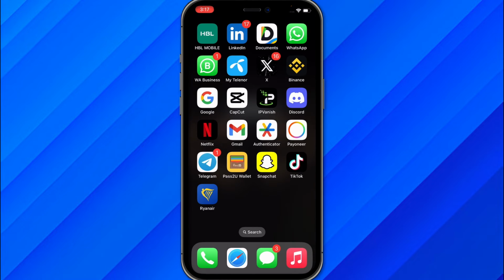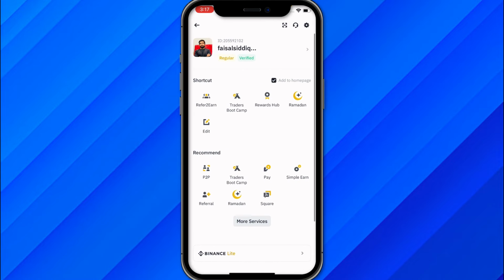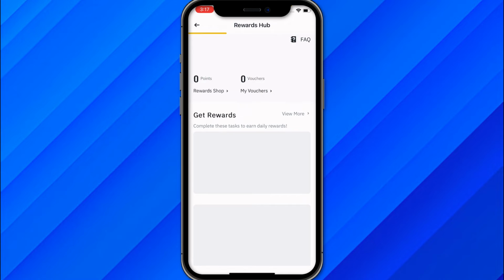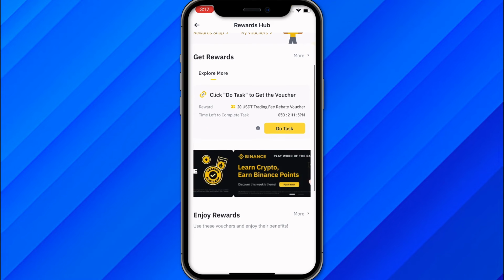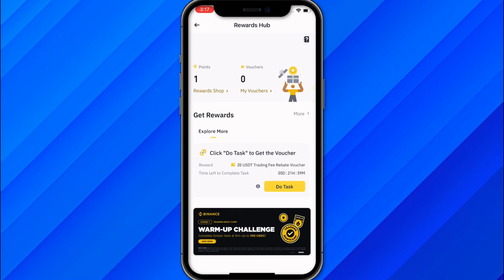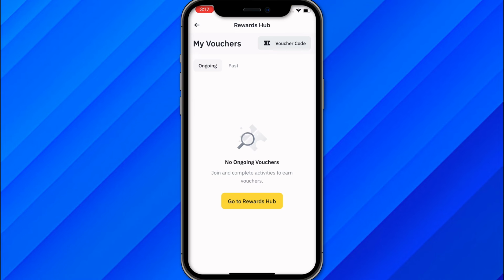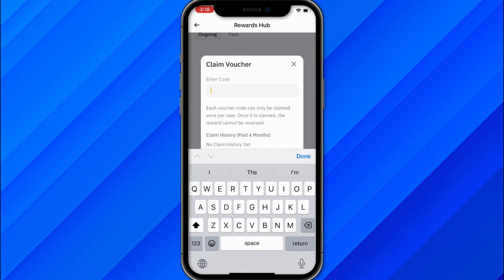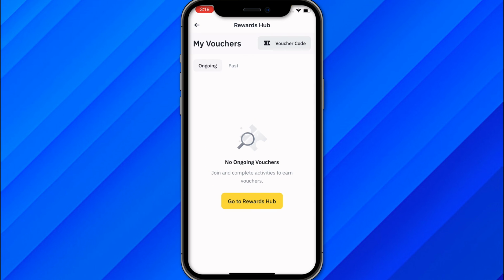HOW TO USE TRADING FEE REBATE VOUCHER ON BINANCE (EASY 2026)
In this video, I am going to show you how to use a trading fee rebate voucher on Binance. If you have received a Binance trading fee rebate voucher and are unsure how to redeem it, I will walk you through the process step by step.